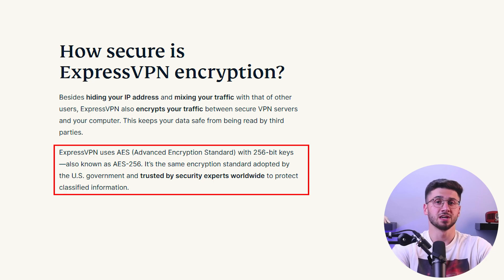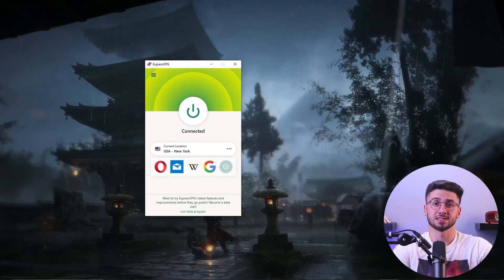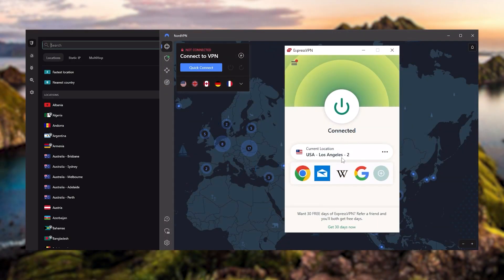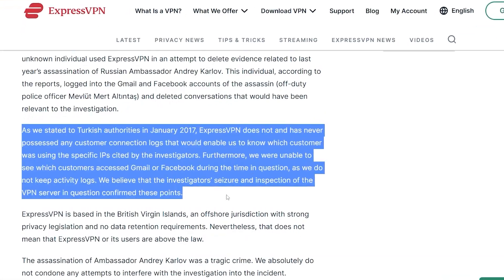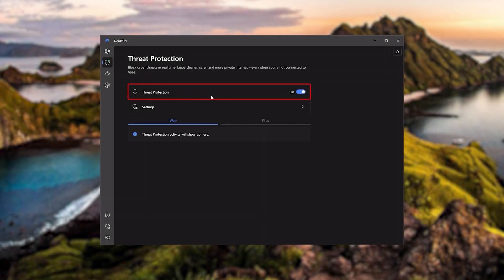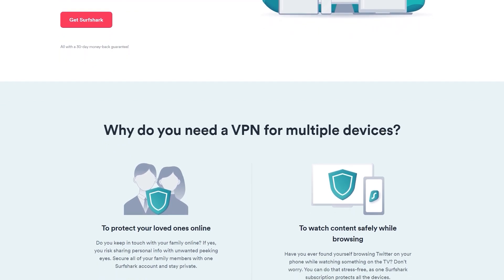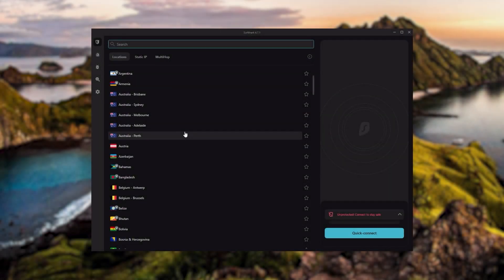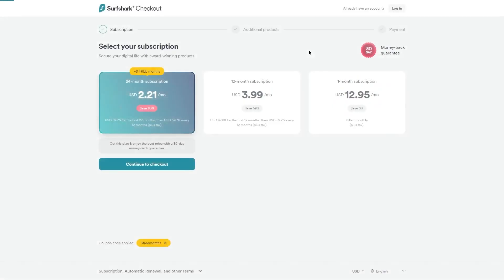Setting Up A VPN For Secure Browsing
Setting up a vpn for secure browsing. Secure your online experience with a VPN! Setting up a VPN is easy and you can be browsing securely in no time. Protect your personal data and stay safe online with a VPN.

Hello everyone, welcome back. In today’s video, I’ll be showing you the process of setting up a VPN for secure browsing. I’ll also be giving some VPN recommendations later on in the video to make the process a bit easier for you. So if you are someone that values security and privacy, and want to know how to install a VPN on your device, this video is for you. And without further ado, let’s get started. Also, if at any point you’d like to give any of the VPNs that I’m going to mention today a try, you’ll find discount links available in the description down below to help you save some extra money. For starters, you need to Choose a reputable VPN provider. When choosing a VPN provider, there are several factors to consider. Most providers have apps available for Windows, Mac, iOS, and Android devices, so you can use the VPN on all your devices. Some providers also offer browser extensions that allow you to use the VPN within your browser. Most providers have servers located in different regions around the world, and you can choose which server to connect to based on your needs. For   example, if you want to access content that is only available in the United States, you can connect to a server located in the US. Some VPN apps also have built-in leak protection features that prevent your IP address and DNS information from leaking to your ISP or other third parties. And after you've verified that your connection is secure, you can start browsing the internet securely. All of your online activity will be encrypted and routed through an encrypted tunnel, making it much more difficult for others to intercept your data. You can browse the web, stream content, and use online services without worrying about your privacy or security being compromised. Now it's important to note that while VPNs provide an extra layer of security and privacy when browsing the web, they are not foolproof. It's still important to be cautious and avoid clicking on suspicious links or downloading files from untrusted sources. And so, by following these steps, you can protect your online privacy and security while browsing the internet. So that’s it for this video, again if you’re interested in any of these VPNs you’ll find links to pricing and discounts, as well as in-depth reviews in the description down below. And feel free to comment below if you have any questions as I love getting to interact with you guys, and like & subscribe if you found this video to be helpful or would like to stay up to date with future videos!

Hope you enjoyed my Setting Up A VPN For Secure Browsing Video.